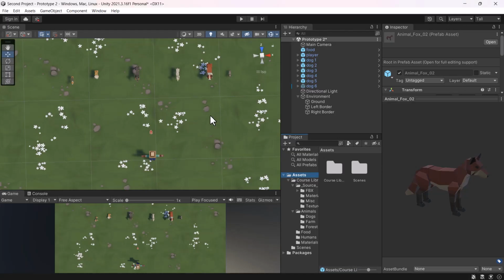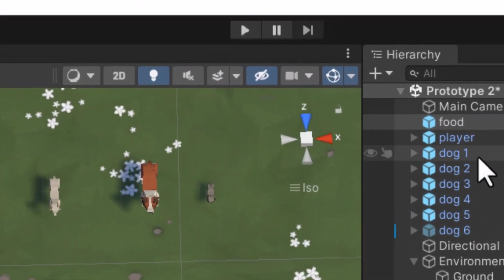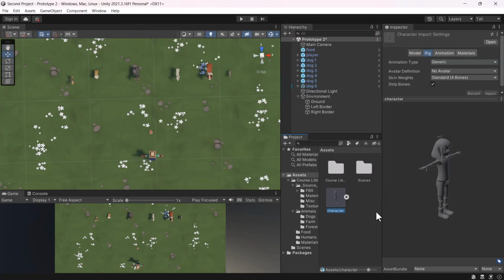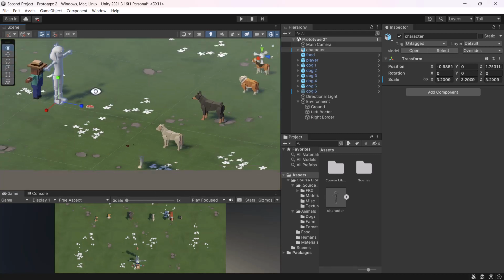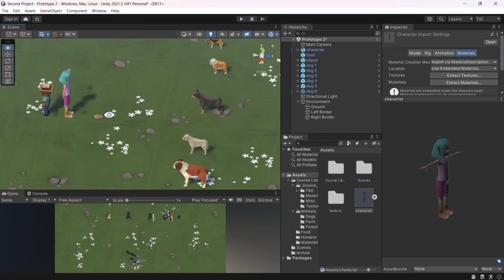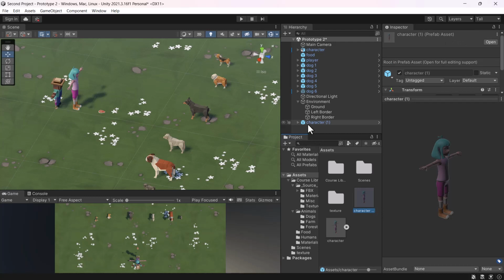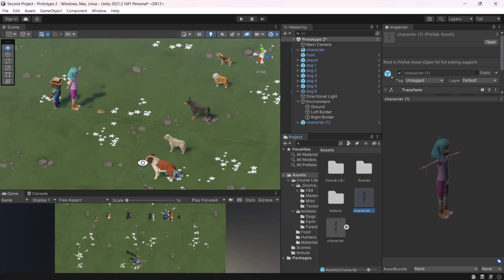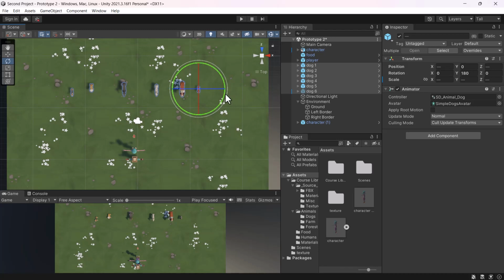Prefabs 03 | Unit 2 (Game Play)